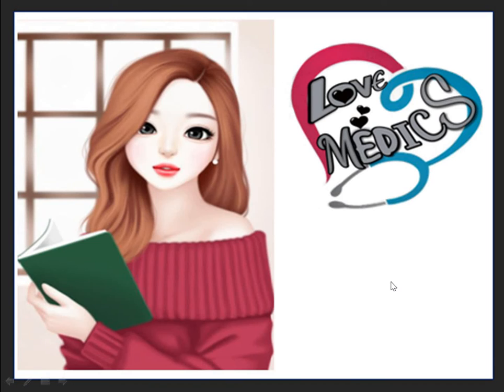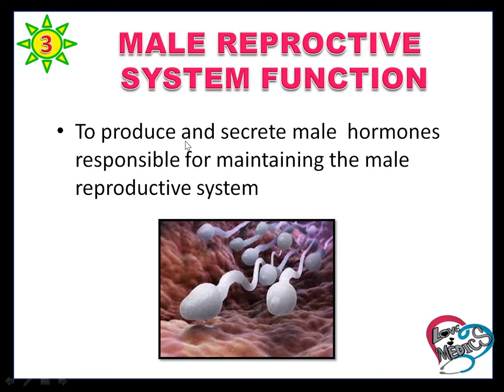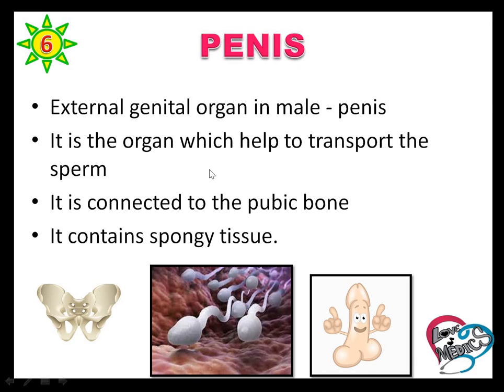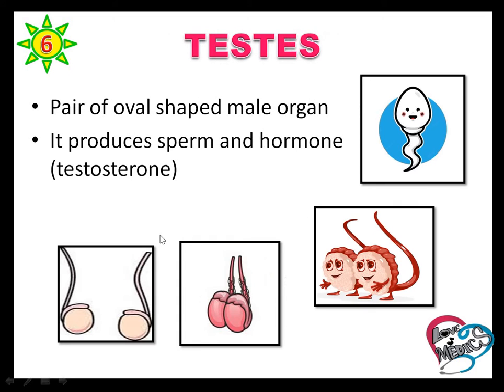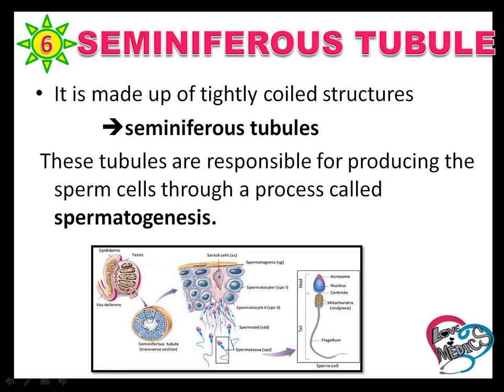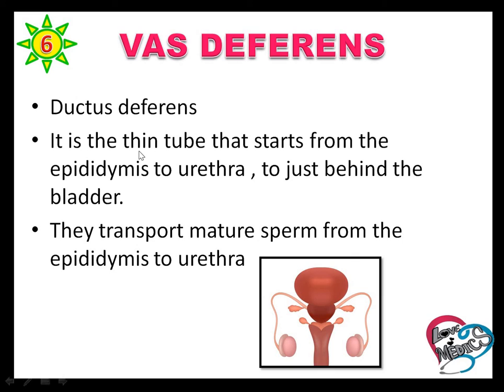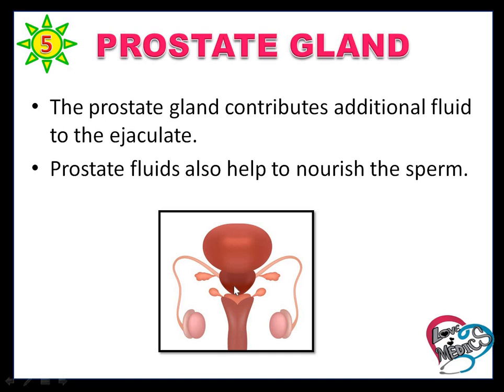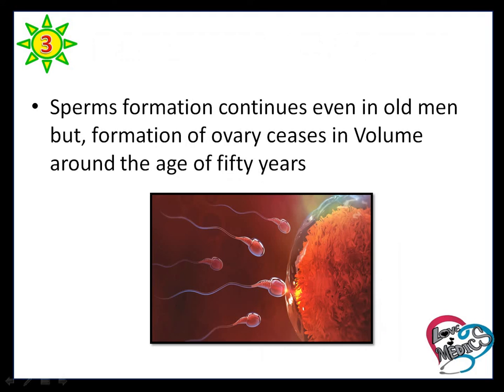MALE REPRODUCTIVE SYSTEM , ANATOMY, FUNCTION, PARTS OF MALE REPRODUCTIVE SYSTEM & SPERM PATHWAY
​ @LOVE MEDICS

Introduction
Function
Hormone
Parts of male reproductive system
External organs
Internal organs
Accessory glands

REPRODUCTION
Defined as the production of one (or) more offspring’s by existing organism.
REPRODUCTIVE SYSTEM
It consists of  number of organs that are a part of human reproductive system

MALE REPRODUCTIVE SYSTEM - FUNCTION
It produces , stores and releases the male gamates / sperm and protective fluid.
These are essential for the continuous reproductive life
The male reproductive system is responsible for urination as well as Reproduction .
 The flow of urine is blocked from the urethra (reproduction)
To produce and secrete male  hormones responsible for maintaining the male reproductive system

HORMONES
The primary hormones  in Male reproductive system
         Follicle-stimulating hormone,
         Luteinizing hormone, and
         Testosterone.
FSH - sperm production,
LH - testosterone production

Testosterone need to make sperm.
It is responsible for the development of male characteristics,
        Muscle mass and strength,
        Fat distribution,
        Bone mass,
        Facial hair growth,
        Voice change.

MALE REPRODUCTIVE ORGANS
Internal organs
   Testis.
   Epidydimis
   Vas deferens,
   Accessory Glands
         Seminal vesicles
         Prostate glands
         Bulbourethral glands.
External organs
          Penis,
          Scrotum.

PENIS
External genital organ in male - penis
It is the organ which help to transport the sperm
It is connected to the pubic bone
It contains spongy tissue.
PENIS -Tissue
Corpus spongiosum
Corpus cavernosa (outer)

PARTS OF PENIS
Urethra : Tube within penis
Glans : Head of penis
Prepuce : Fold of skin , covers the glans

Glans
It is covered with a loose layer of skin
This skin is sometimes removed in a procedure called circumcision.

SCROTUM
Pouch of skin formed from the lower part of the abdominal wall.
It holds the testicles (also called testes), as well as many nerves and blood vessels.
The scrotum protects the testes
Special muscles in the wall of the scrotum
It keeps the testes at a temperature slightly cooler than body

TESTES
Pair of oval-shaped male organ
It produces sperm and hormone (testosterone)

SIZE:
COVERING:
        It is covered by dense covering each testes about 250 compartments called Testicular lobules.

SPERMATIC CORD
secured at either end by a structure called the spermatic cord.
It has nerves, blood vessels, lymph vessels & vas deferens

TESTES DESCENT
Initially they are abdominal , however as the development proceeds they descend down into the scrotum
Lodged in integumentary pouch - scrotum.

SEMINIFEROUS TUBULE
It is made up of tightly coiled structures- seminiferous tubules
 These tubules are responsible for producing the sperm cells through a process called spermatogenesis.

RETE TESTIS
Many such seminiferous tubules after exit again form a complex network of tubular system k/A RETE TESTIS

EPIDIDYMIS
Tightly coiled tissue against the testicles
It act as maturation & storage place for sperm
The epididymis is a long, coiled tube that rests on the backside of each testicle.
During , contractions force the sperm into the vas deferens.

VAS DEFERENS
Epididymis continue into vas deferens which carry sperm away from testes
Ductus deferens
It is the thin tube that starts from the epididymis to urethra , to just behind the bladder.
They transport mature sperm from the epididymis to urethra

EJACULATORY DUCTS
These ducts are formed by the fusion of the vas deferens & the seminal vesicles.
 The ejaculatory ducts empty into the urethra.

ACCESSORY GLANDS
Seminal vesicles
Prostate gland
Bulbourethral glands
These glands produces nourishing fluid for the sperm that enter the urethra

SEMINAL VESICLES
The seminal vesicles are sac-like pouches that attach to the vas deferens near the base of the bladder
They produce yellowish fluid that contains fructose
It provides sperm with a source of energy and helps with the sperms’ ability to move (motility).

PROSTATE GLAND
The prostate gland is a walnut-sized structure that’s located below the urinary bladder in front of the rectum.
 It surrounds the ejaculatory duct at the base of urethra
The prostate gland contributes additional fluid to the ejaculate.
Prostate fluids also help to nourish the sperm.

BULBOURETHRAL GLANDS
Cowper’s gland
pea-sized structures located on the sides of the urethra, just below the prostate gland.
These glands produce a clear, slippery fluid that empties directly into the urethra.
This fluid serves to lubricate the urethra & to neutralize any acidity that may be present due to residual drops of urine in the urethra.

PATHWAY OF SPERM
               Testis - Epididymis - Vas deferens - Ejaculatory duct - Urethra

Sperms formation continues even in old men but, formation of ovary ceases in Volume around the age of fifty years